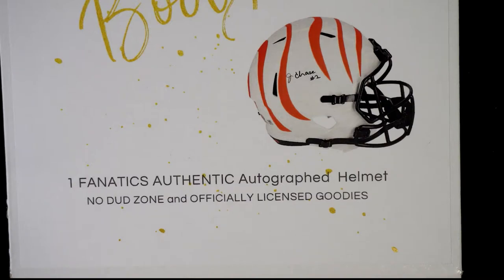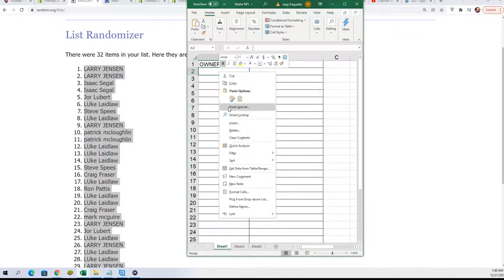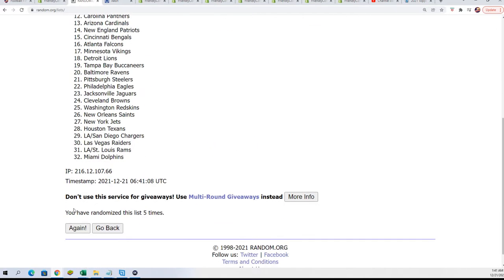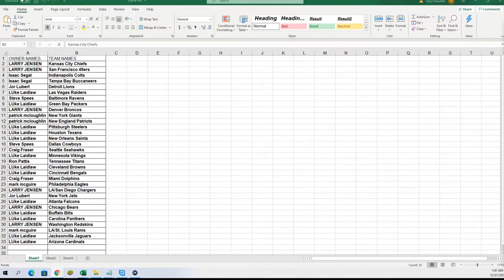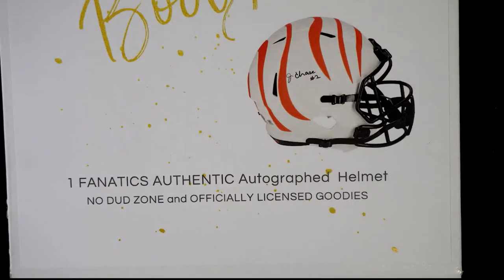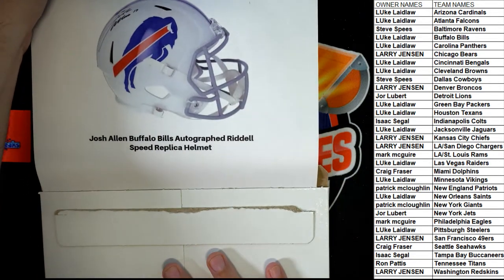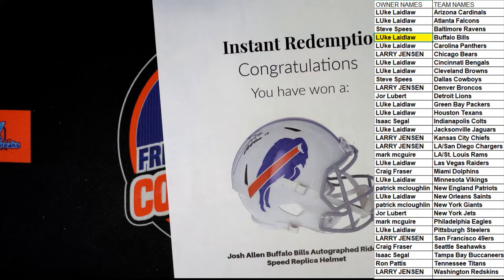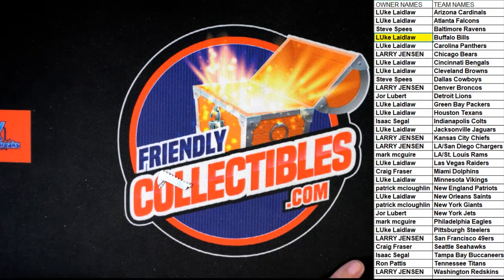2021 Booty Box Full Size FANATICS AUTHENTIC HELMET No Dud Zone ID 2021BBOXFSH179